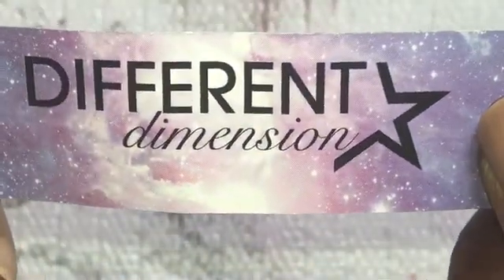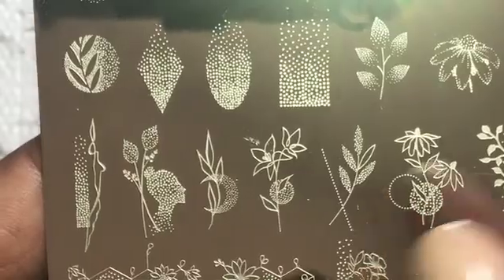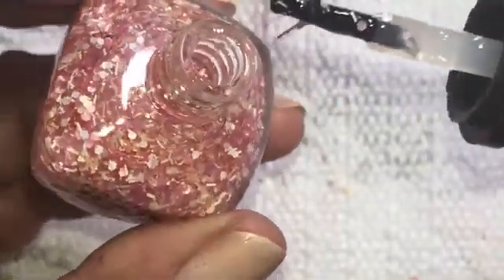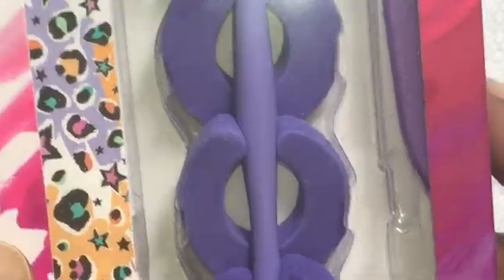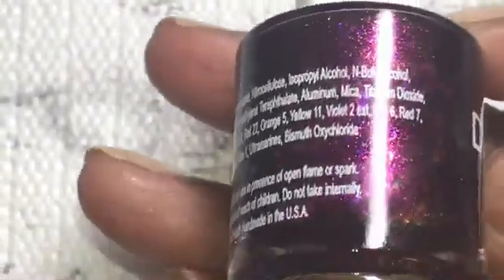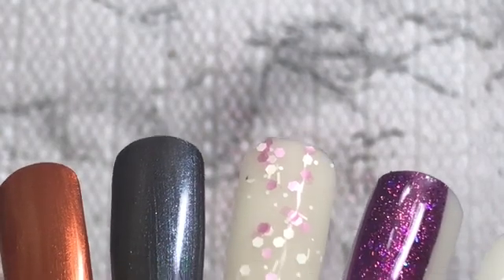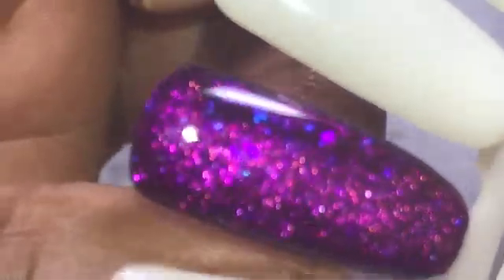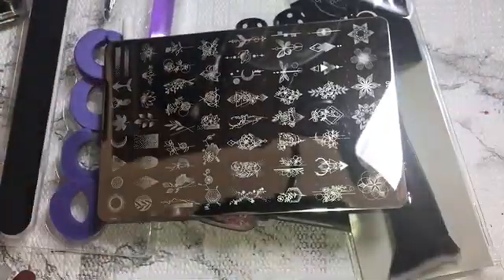August Polish Pickup 2020 || EBay, CVS and Dollartree Haul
Hi, Nail Polish Gang

I apologize for the delay in getting this out. But this is an awesome haul from Ebay, CVS, Dollartree, and August Polish Pickup. Enjoy!!

Items Purchased and Used:
Polish Pickup--August 2020 Different Dimension It's Electrifying
EBay--Nicole  Diary Stamping Plate L30
CVS Poparazzi--Tango Star and Darkness Falls
Santee 03 Princess
Dollar Tree--Elf Contour Makeup Brush,  Sassy+Chic Nail Grooming Kit and Sassy+Chic MakeUp Brush Cleaning Mitt
Sassy +  Chic Nail Polish Holder
Crafters Choice Embossing Stylus